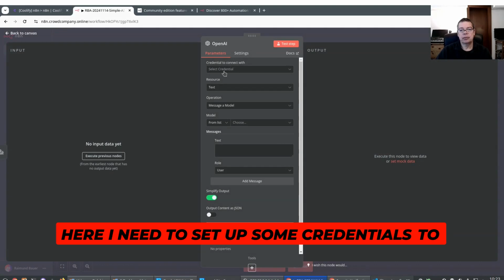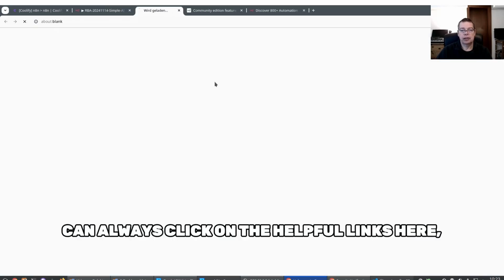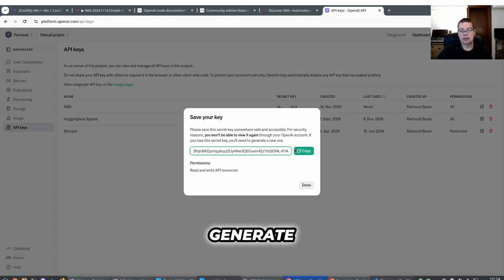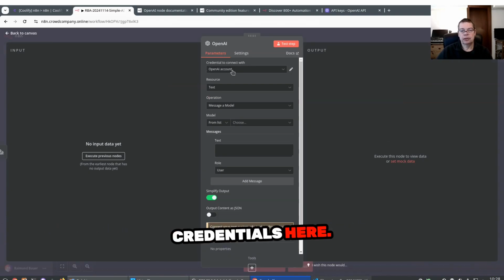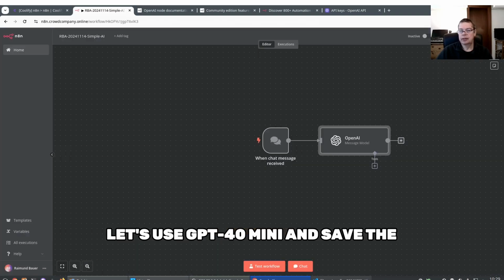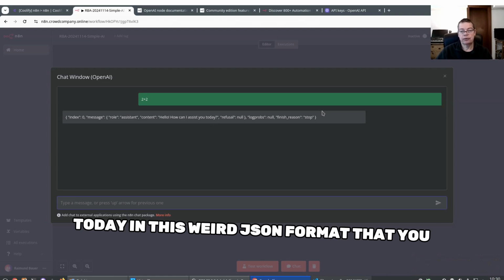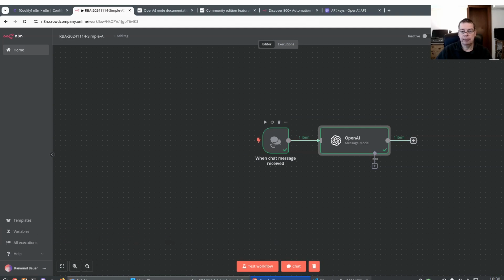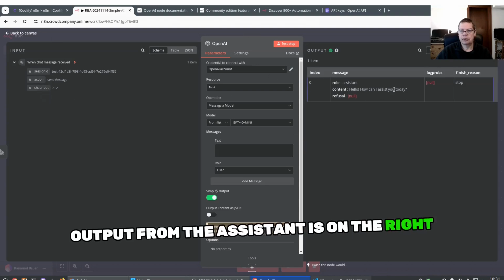Part 3 - Get your hot fresh AI business workflows up and running in 30 minutes AND it's free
Ever wondered why things go wrong when creating workflows? This insightful tutorial dives into the pitfalls to avoid while building your first AI workflow from scratch. Discover valuable tips and tricks on naming conventions, setting triggers, and integrating AI models like GPT-40 mini. Experience firsthand what happens when you unintentionally choose the wrong component and learn how to navigate potential obstacles. Get ready to master your AI journey and achieve successful automation with ease!